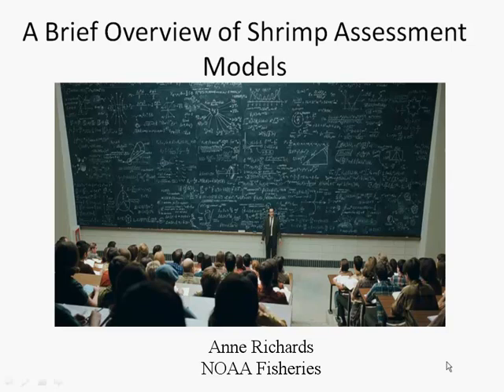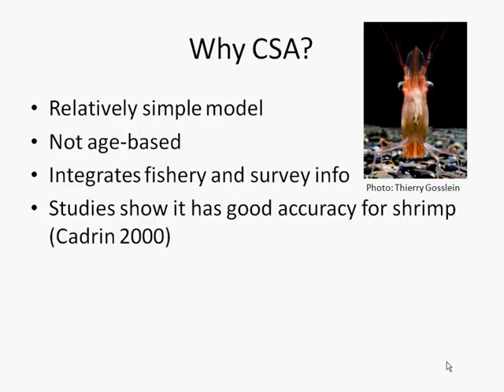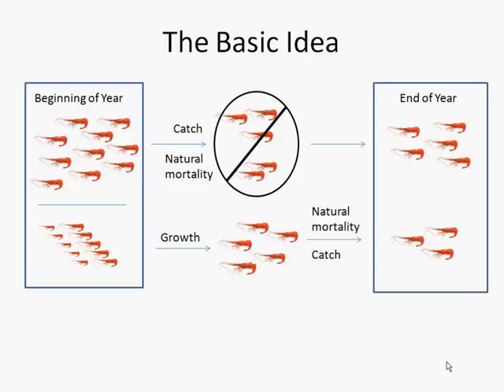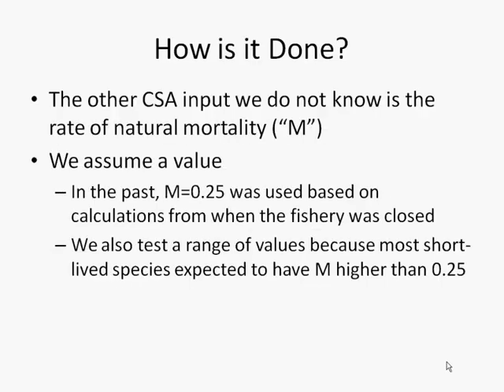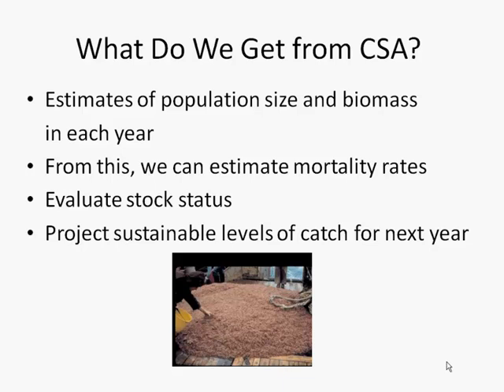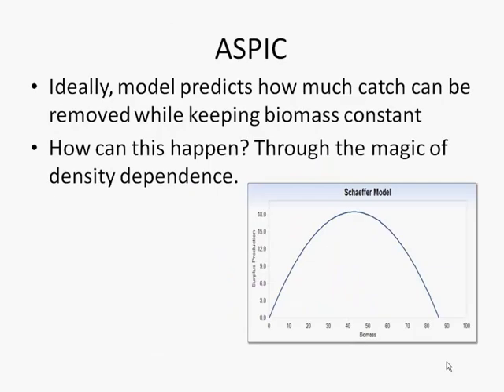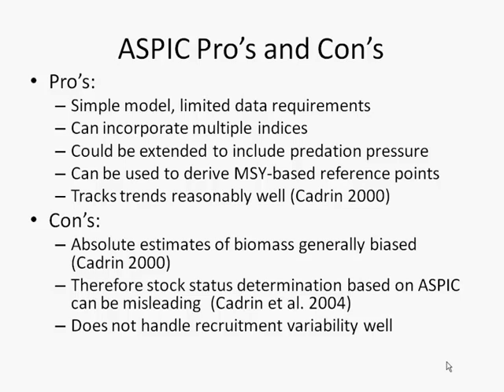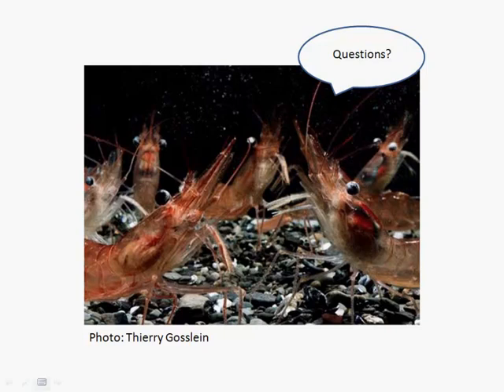ASMFC - Northern Shrimp Science Meeting Part 4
Stock Assessment Models Used for Northern Shrimp